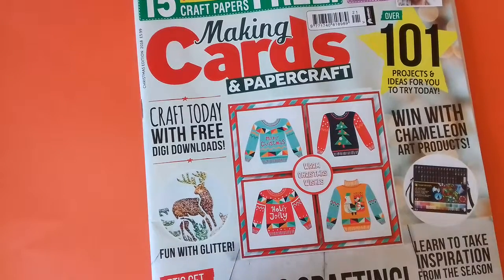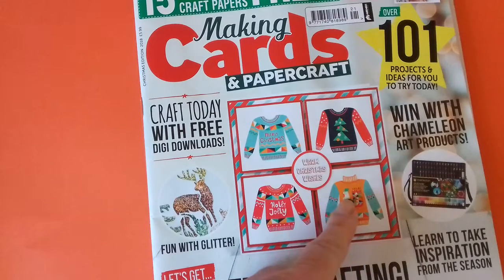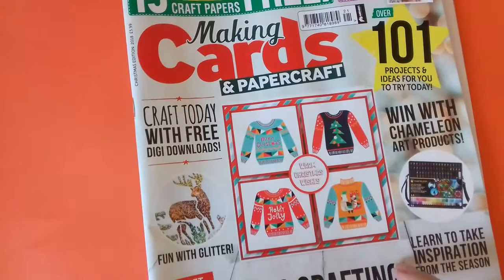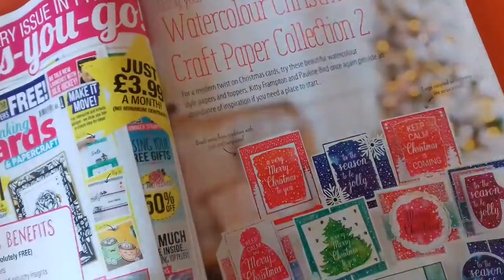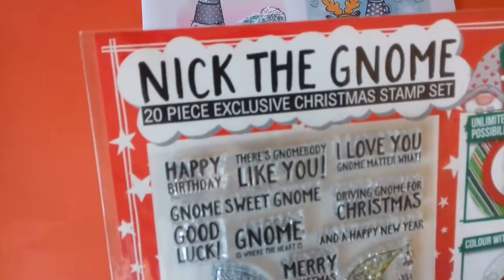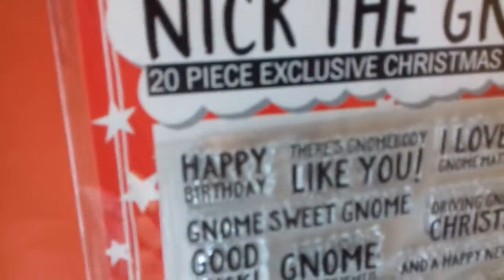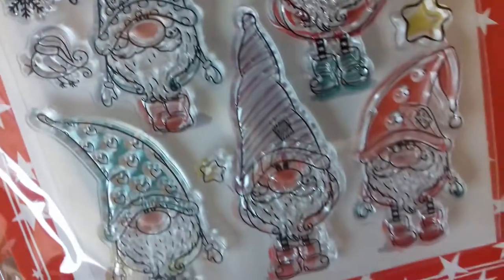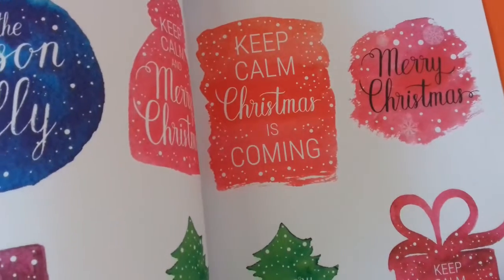Magazine haul. No 3